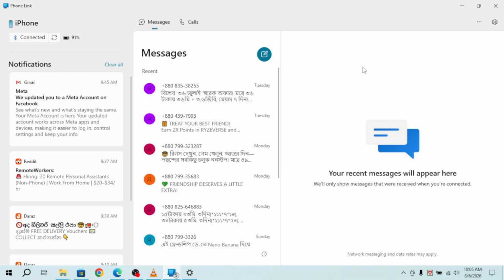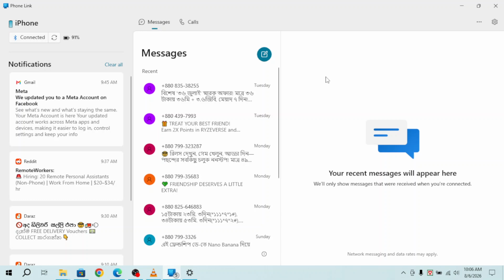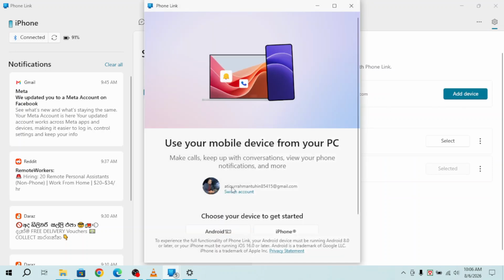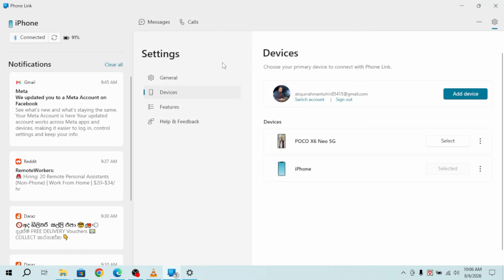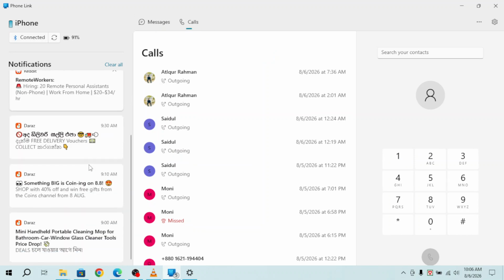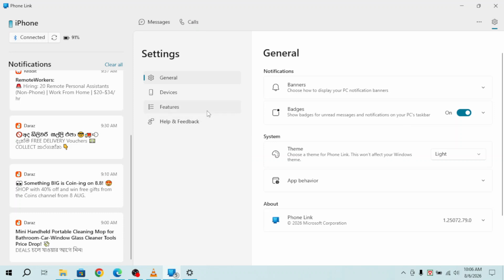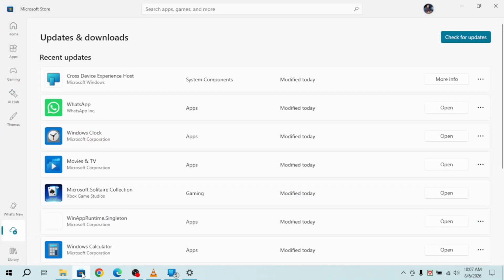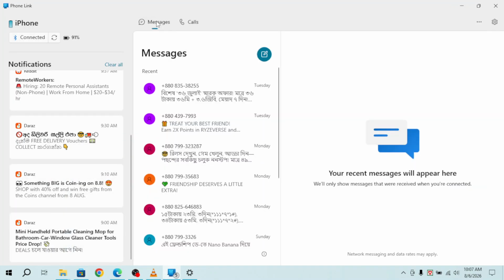How to Master Phone Link Full Guide 2026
How to Master Phone Link in 2026? Learn step-by-step how to use Microsoft Phone Link like a pro with this complete beginner-to-advanced guide. In this full Phone Link tutorial, you'll discover how to connect your Android or iPhone to Windows, sync notifications, messages, calls, contacts, and photos, transfer files, mirror your phone screen (supported devices), troubleshoot common issues, optimize performance, and get the most out of Microsoft's Phone Link app. Perfect for beginners, students, professionals, remote workers, and anyone who wants seamless integration between their phone and Windows PC.